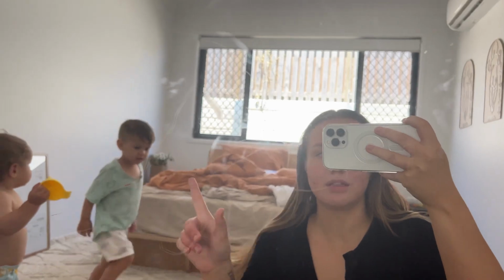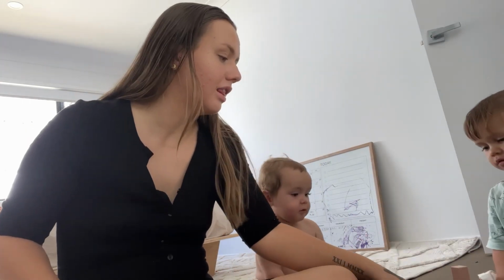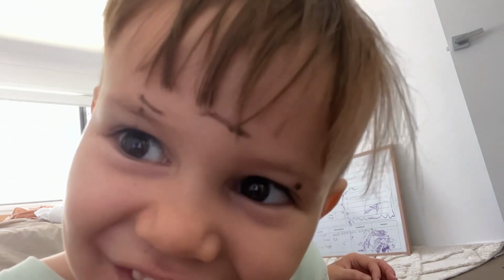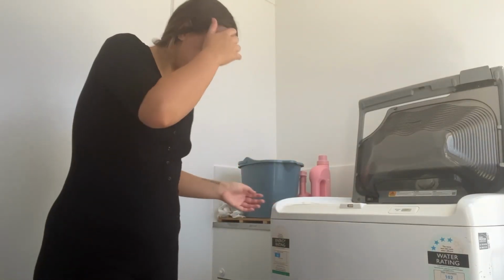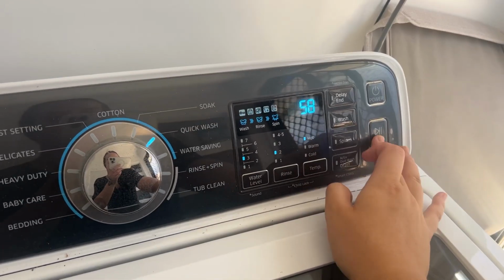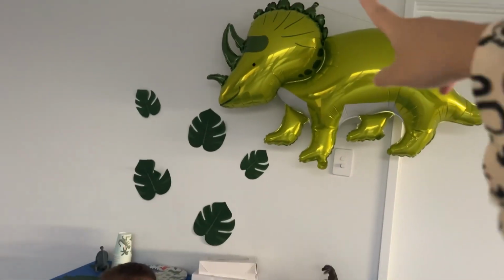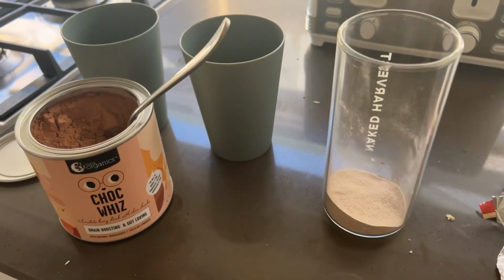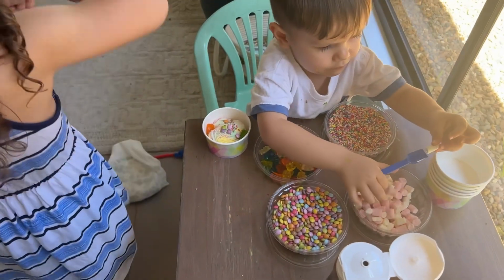GRWM + DINOSAUR 3RD BIRTHDAY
Musician: @iksonmusic